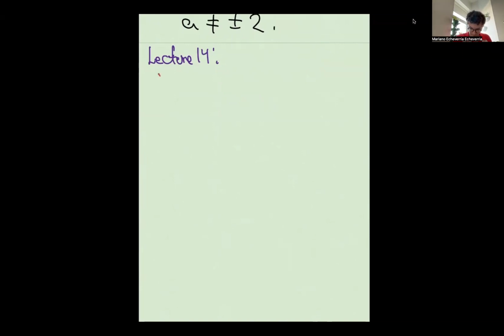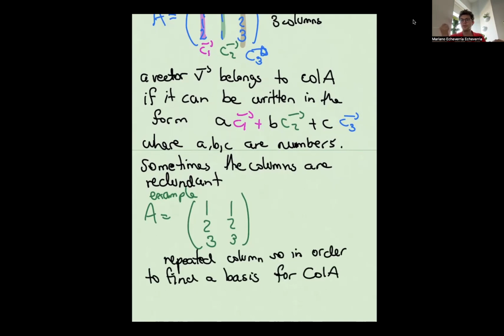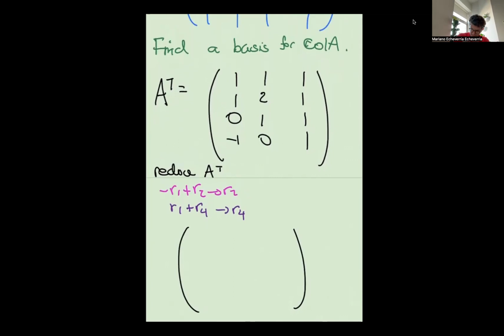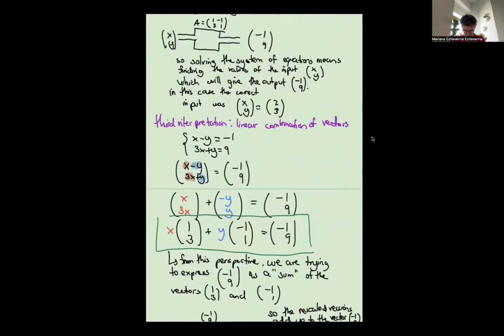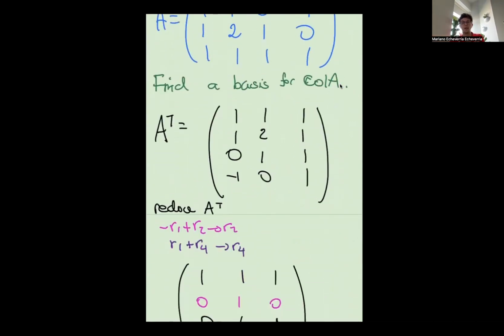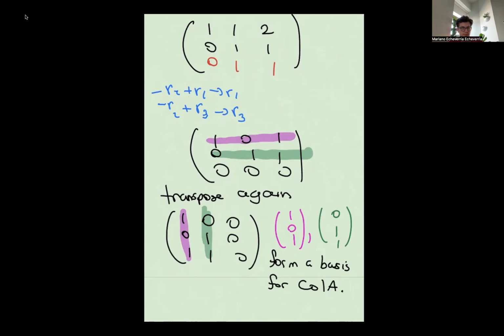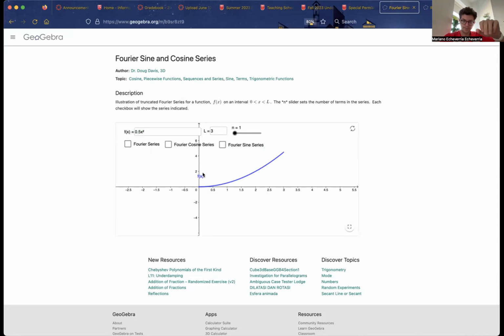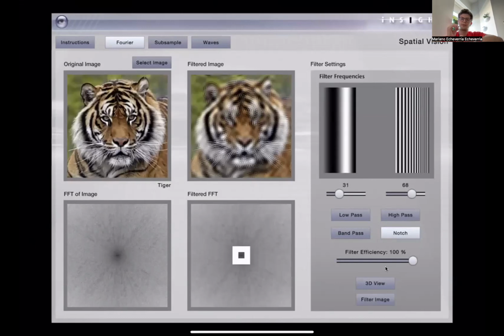L14 col space